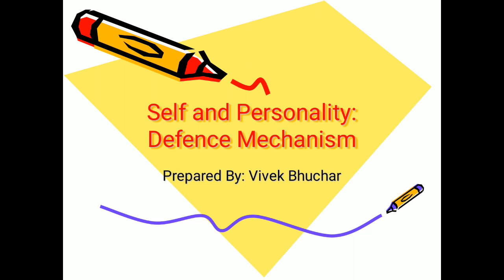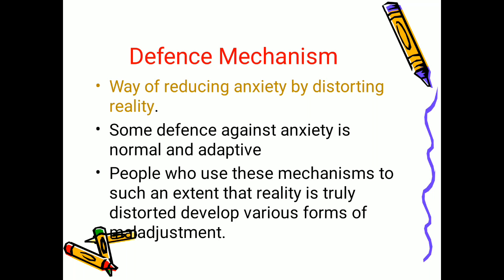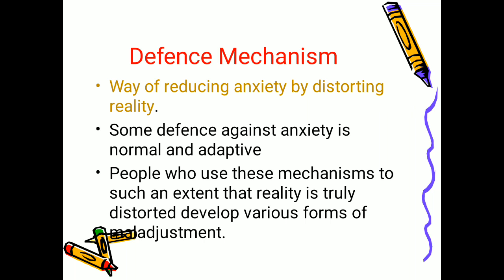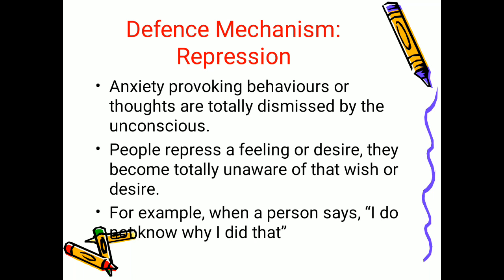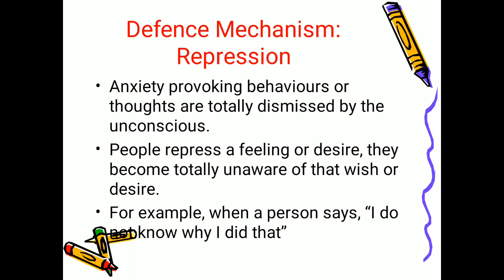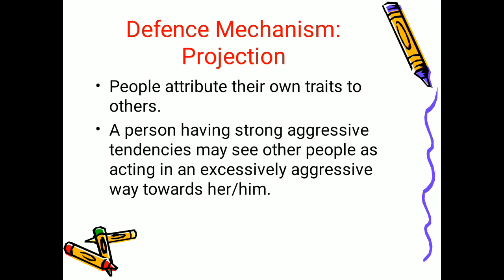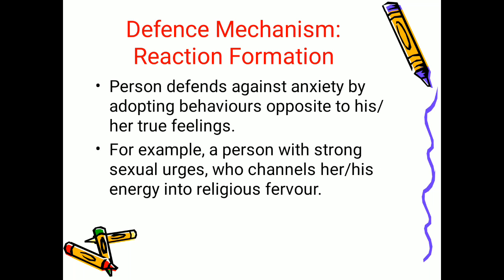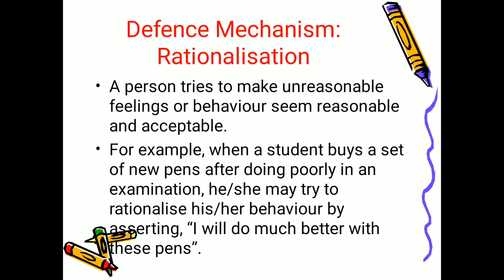Vivek XII Psychology chapter 2 Self and Personality